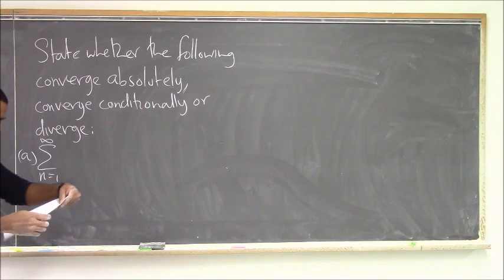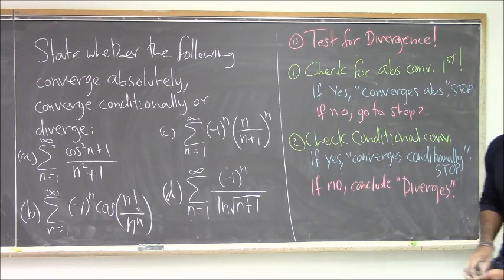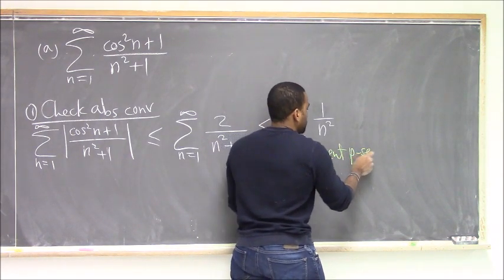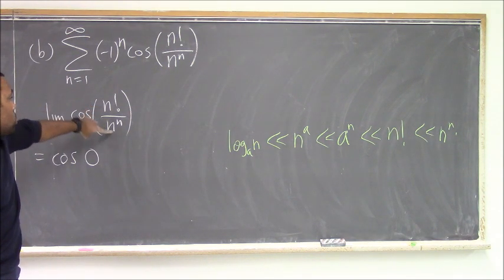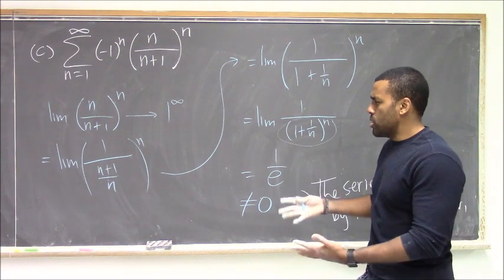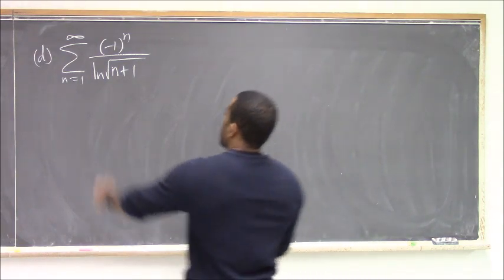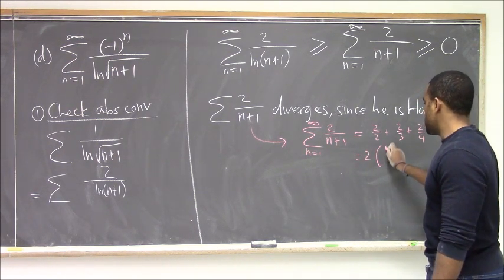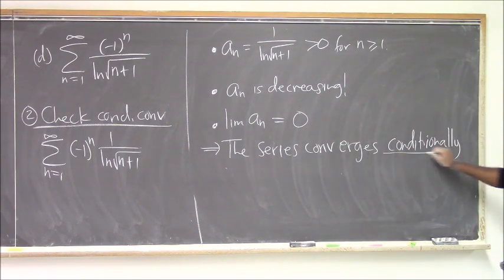Math 1207-R04 Lecture 23 - Series convergence examples